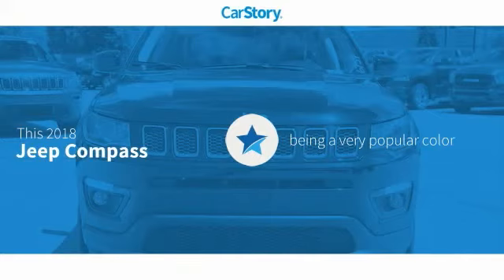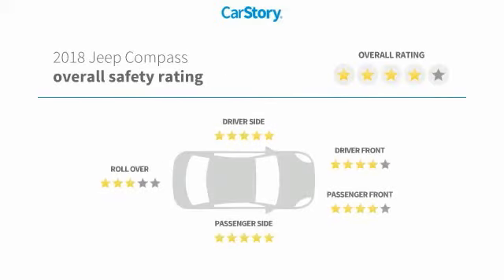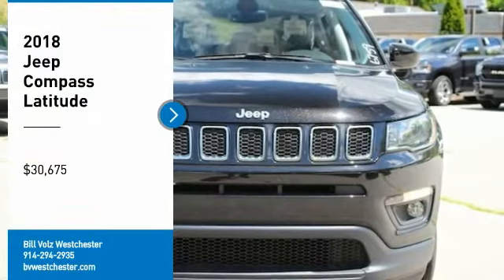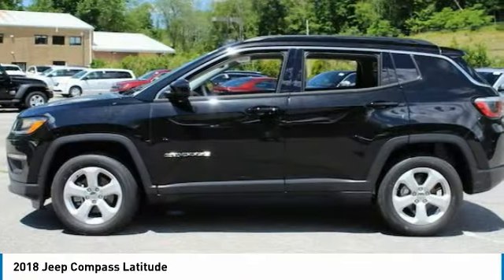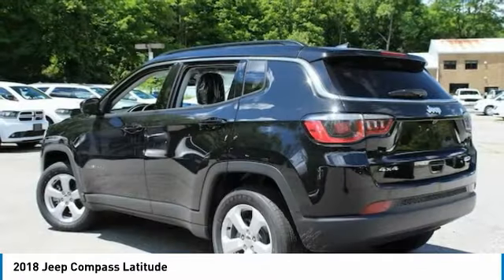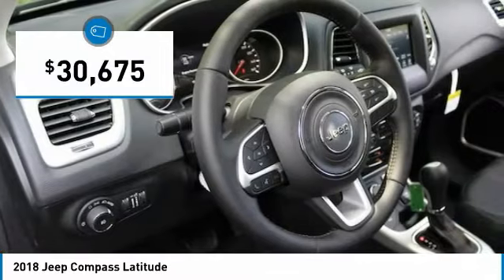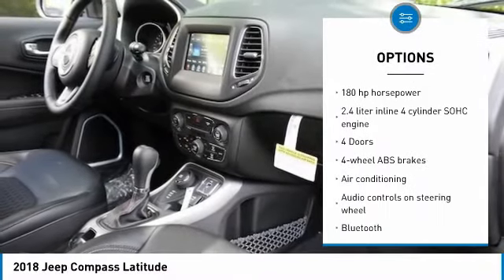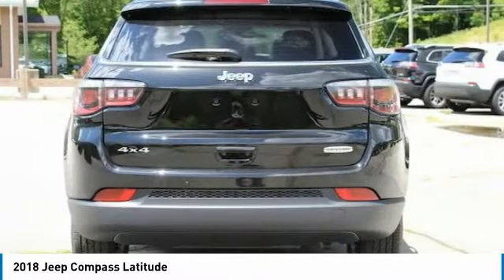2018 Jeep Compass Latitude New W18622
Looking for the right ? Today could be your lucky day. this 2018 Jeep Compass could be yours.